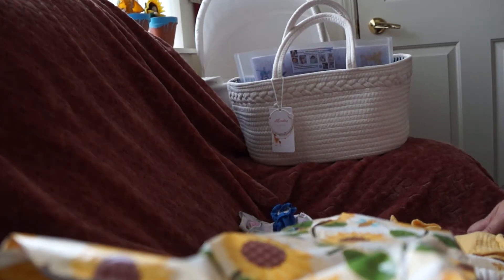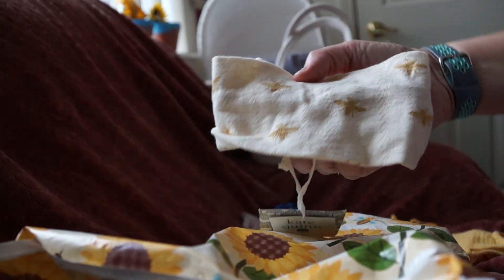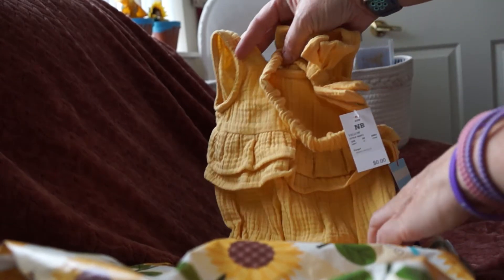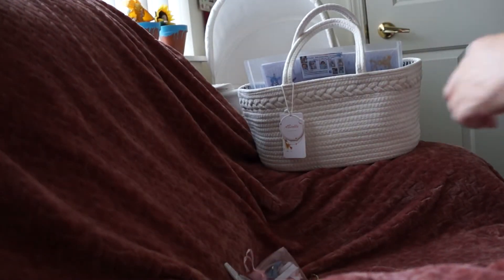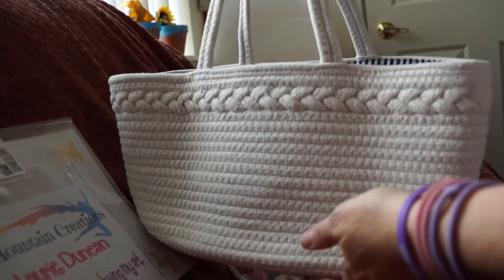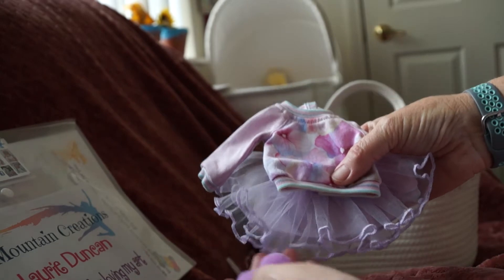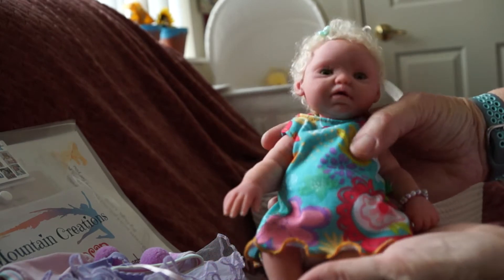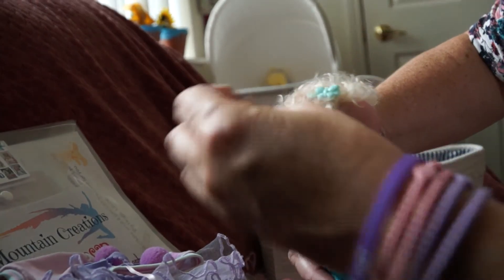Tiny baby Silicone revealed ~KDS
Here are the rest of the goodies I found at the KDS and I hope you enjoy seeing the fun dolly things. Enjoy!